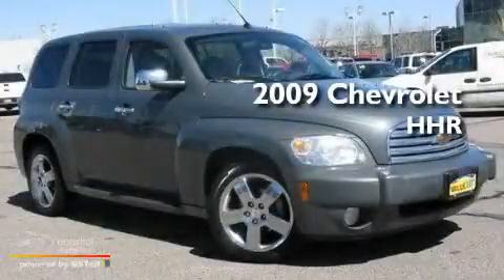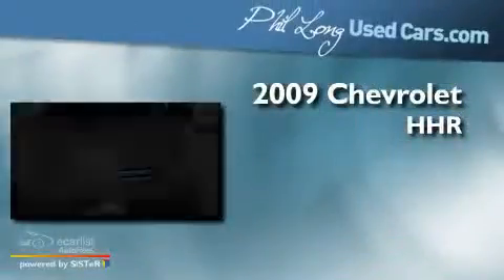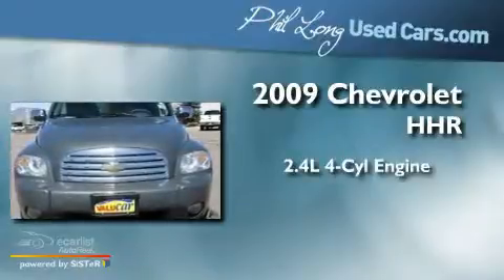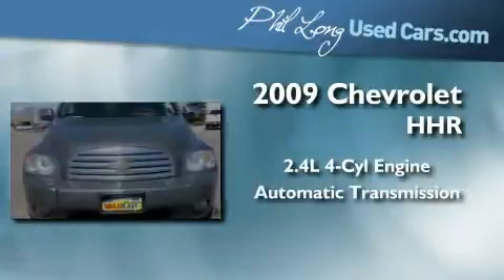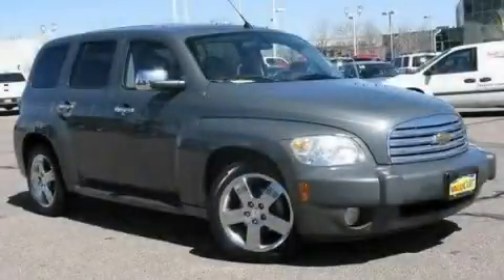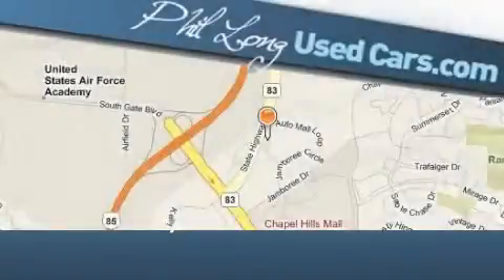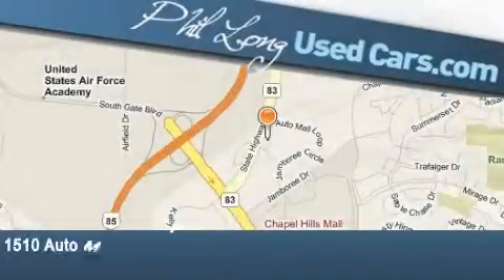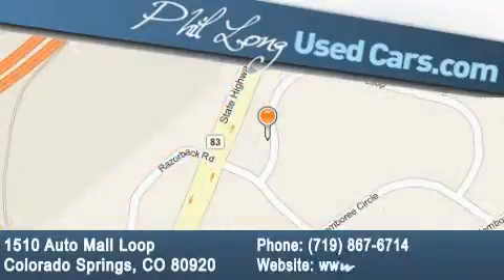2009 Chevrolet HHR Colorado Springs CO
Year : 2009

 Make : Chevrolet

 Model : HHR

 Trans . : Automatic

 Exterior : Gray

 Miles : 66,928

 Interior : Gray

 1510 Auto Mall Loop

 2009 Chevrolet HHR Colorado Springs CO